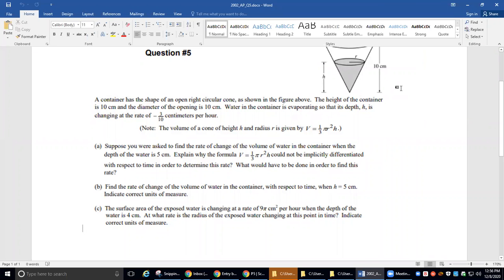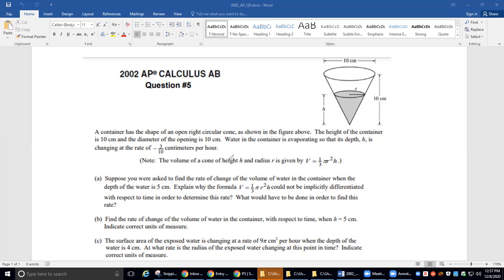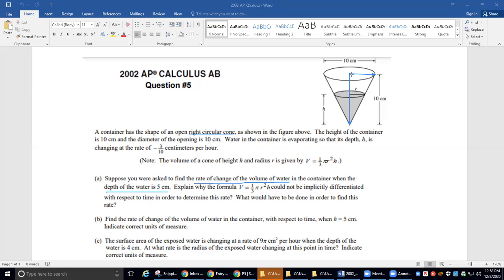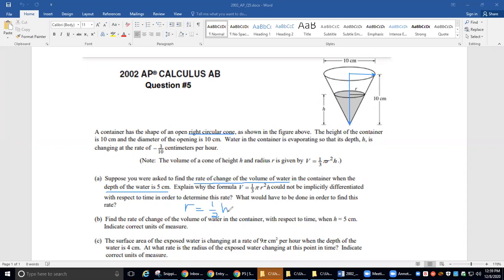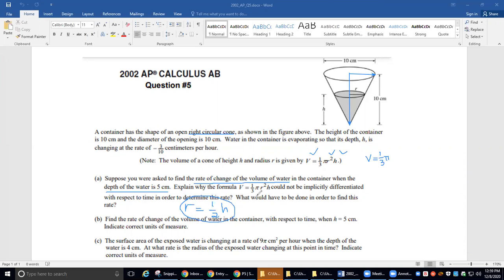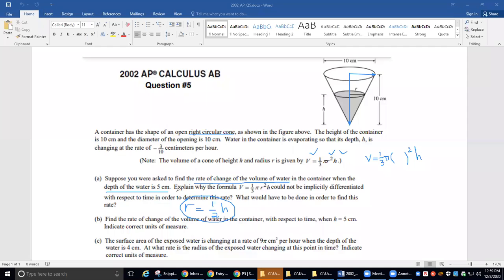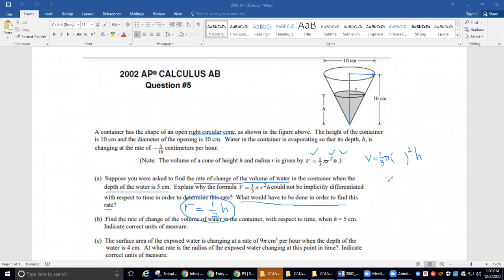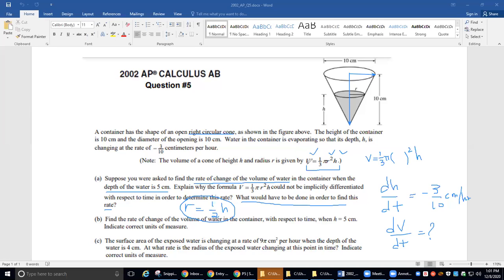12 8 2002 AP hint zoom 0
Replace r with 1/2h to make taking the derivative easier. This substitution is a relationship between the radius and the height in right circular cone